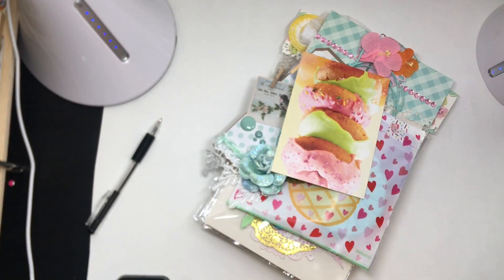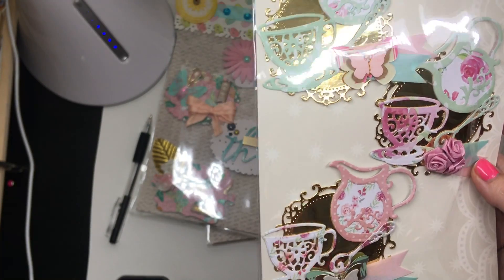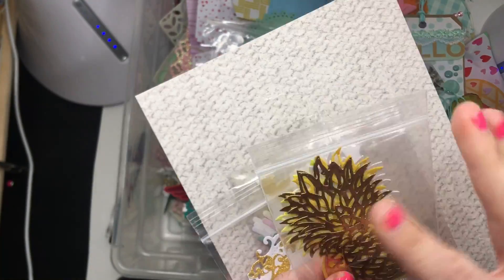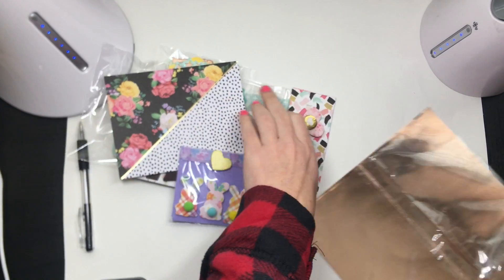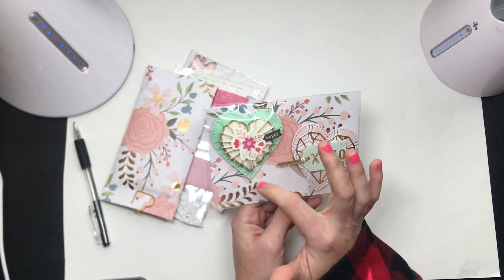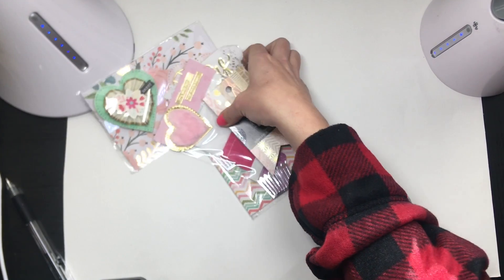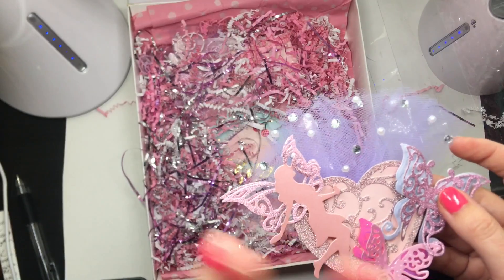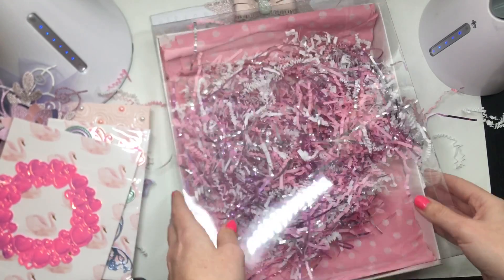Embellishment challenge entries 38-41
1.Maria Ortiz yt
2.Cristi Westerfield
3.Alexandra L
4.Gracy Walker